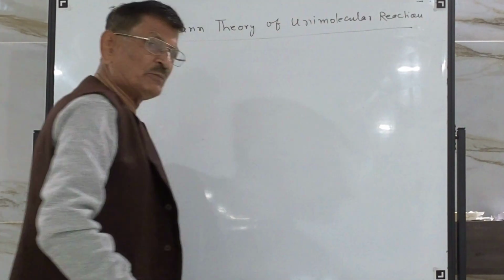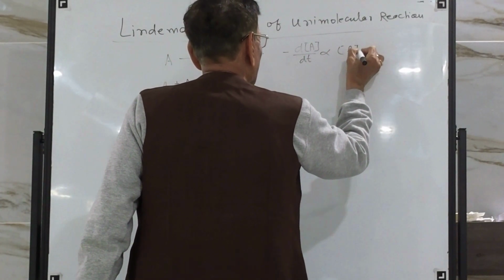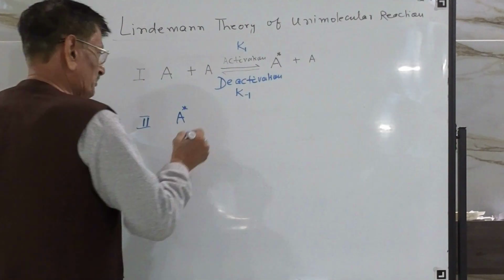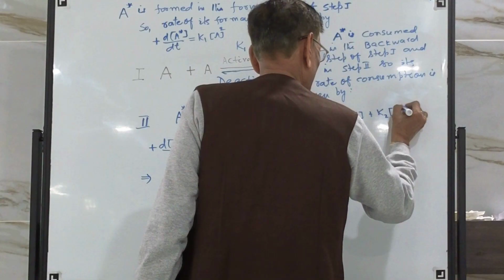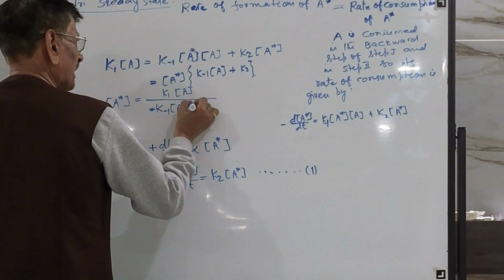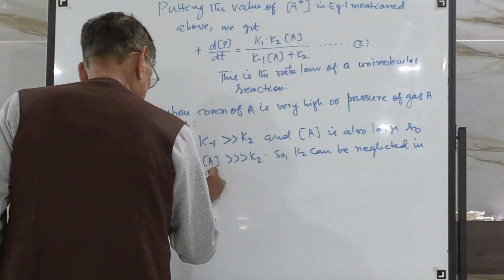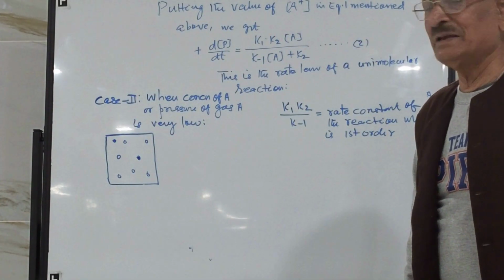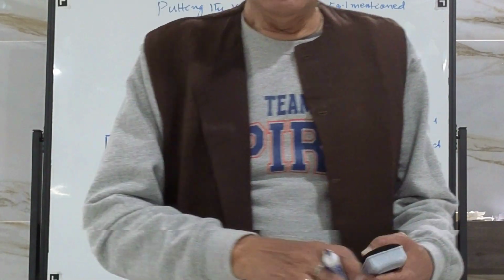Lindemann's Theory of Unimolecular reactions_11/25/2025